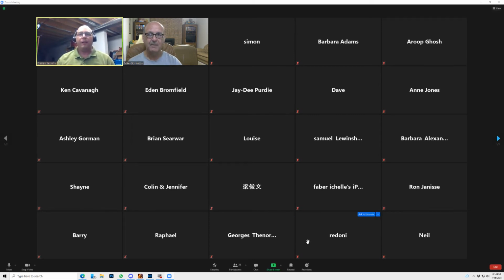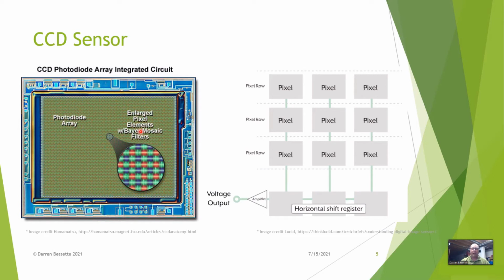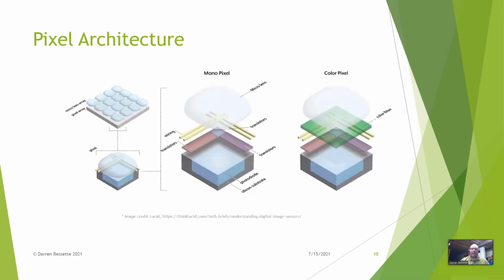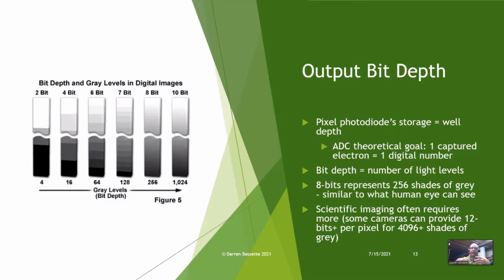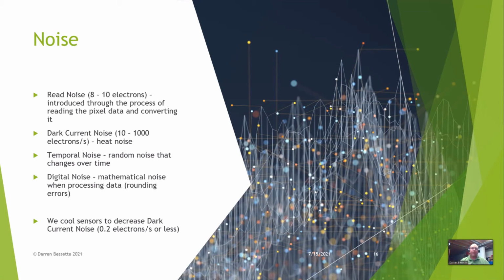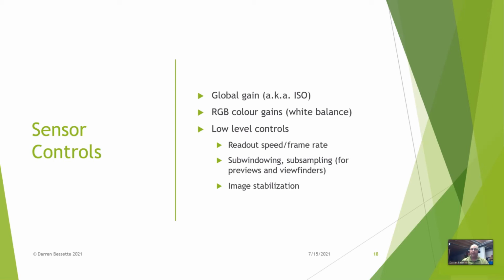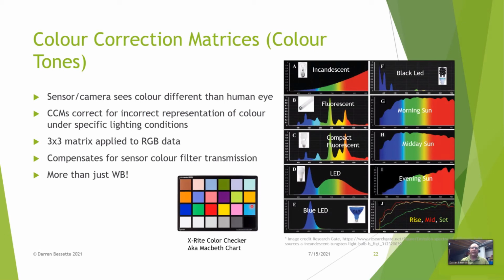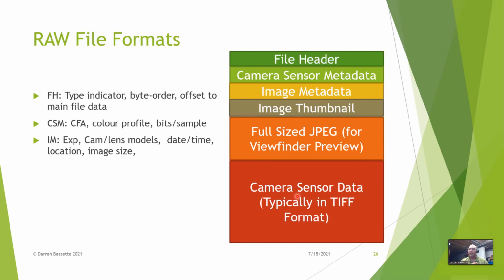making sense of your sensor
This is a recording of the Meetup Zoom session held July/15/2021.
Here was the session outline ...

Our cameras have one job: To capture light. That task relies solely on your camera’s sensor.

Sensors are evolving quickly and are increasingly able to deal with lower light, broader dynamic ranges and additional colour depth. As photographers we can only benefit from a better understanding of how they see colour, react to different light, or capture images with different electronic shutters. Knowing how these aspects and characteristics will have an impact on our images is crucial.

Darren Bessette has been in the machine vision industry for over 20 years designing, developing and supporting industrial camera development. Over the years, he has become an expert in cameras, sensors and their related technologies. He has been giving presentations and teaching others on these aspects throughout his working career.
Today, he will provide for us photo enthusiasts a layman’s walkthrough of a modern camera sensor.

He will touch on a number of topics all of which could be fascinating sessions on their own. A sampling of discussion points include:
- What is a sensor and how do photons get captured for an image
- What is the difference between CMOS and CCD sensors
- Sensor architecture and why not all pixels are equal
- Electronic shutters and their effects on images
- Sensor features and functions: Dynamic Range, gain (aka ISO), noise, …
- Video vs Still image capture: What is different at the sensor level
- How does a sensor see colour
- Image file formats: why capture in RAW, compression, color spaces

This is a must-see session for any serious photographer with a digital camera.